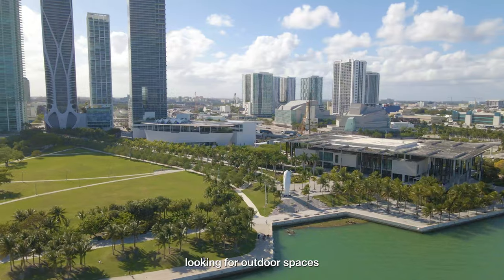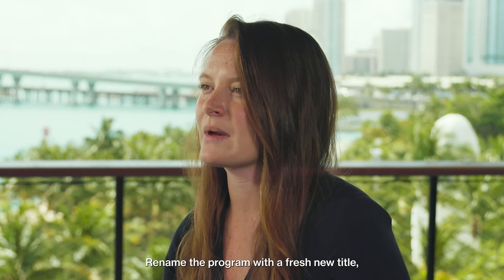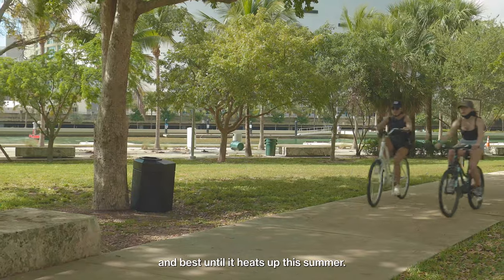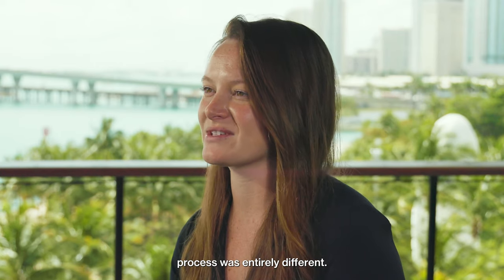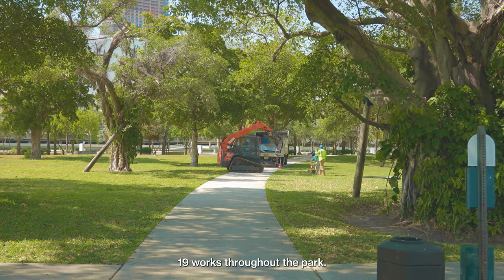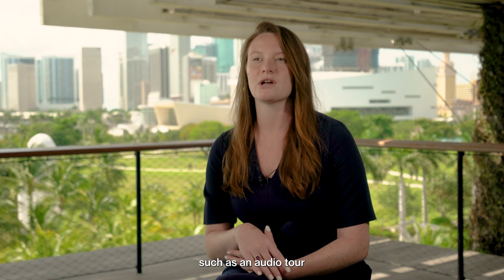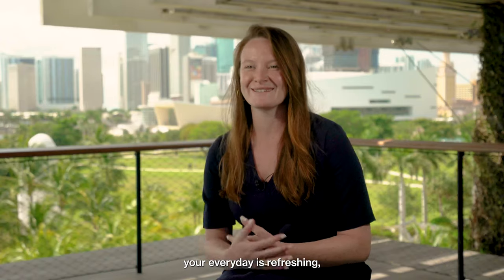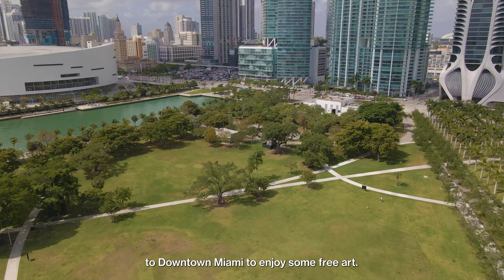Fresh Air | Fresh Art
During a time when many locals and visitors are seeking safe art-going experiences and new ways to explore the great outdoors, PAMM is bringing highlights from its permanent collection to the heart of Miami, downtown in Maurice A. Ferré Park.

The three-month installation of 19 works throughout the park is entirely free and open to the public. It will feature replicas of works by José Bedia, Ed Clark, Morris Louis, Wangechi Mutu, Beatriz Milhazes, Christina Pettersson, and Sandra Ramos, among others.

Pack a picnic, bring your dog, or jog the trail of artworks from Miami's art collection, the PAMM Permanent Collection, all while breathing fresh ocean air. We encourage guests to share their Fresh Air | Fresh Art experiences on social media with PAMMFreshAirFreshArt and follow PAMM for updates on Facebook, Twitter, and Instagram.

History of PAMM Inside|Out 2016–2018
PAMM Inside|Out was a program that was generously funded by the John S. and James L. Knight Foundation from 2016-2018 to bring high-quality reproductions of works from PAMM's permanent collection to communities throughout Miami-Dade County. Miami was the fourth city to host Inside|Out, a program conceived by the Detroit Institute of Arts in 2010. The program kicked off in Miami in 2016 in the communities of Hialeah, Homestead and West End with a total of 30 reproductions. Over the next two years the Inside|Out collection and communities reached doubled in size.

 Video Production: Lazaro Llanes